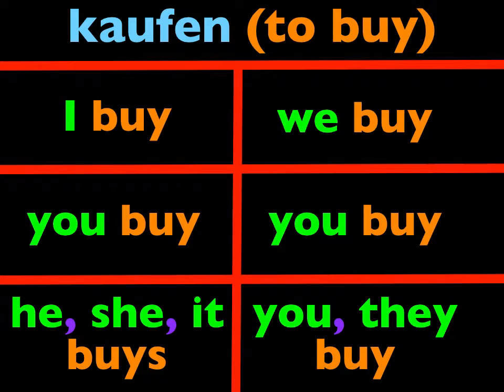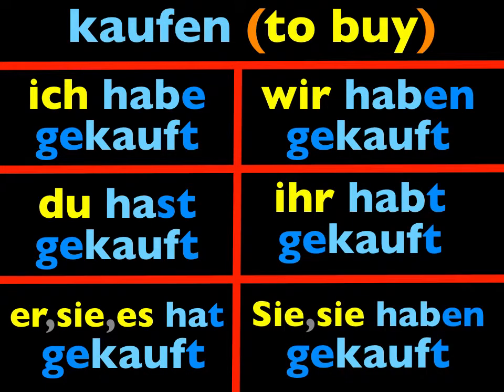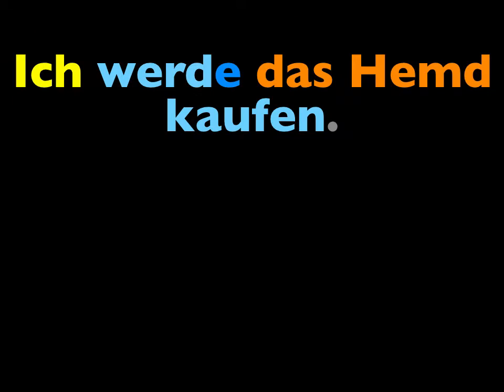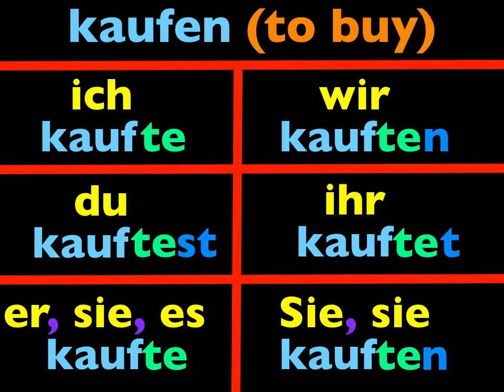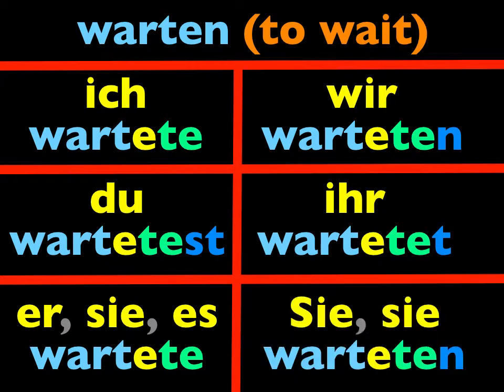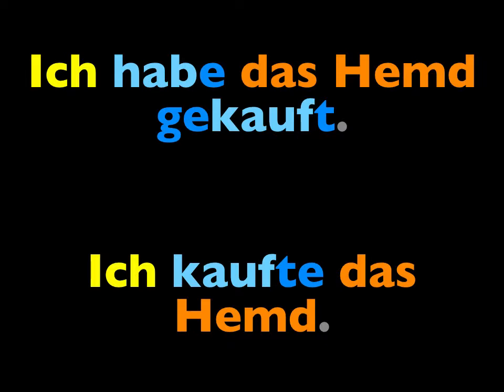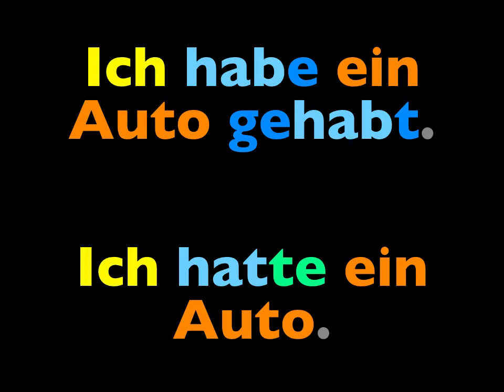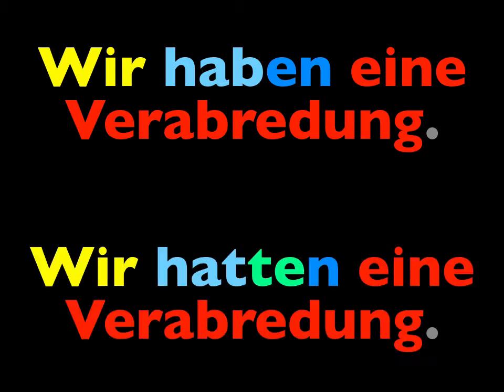Let's Learn German! Lesson 180: imperfect of weak verbs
all previously-learned tenses reviewed, then the Imperfect Tense of weak verbs explained